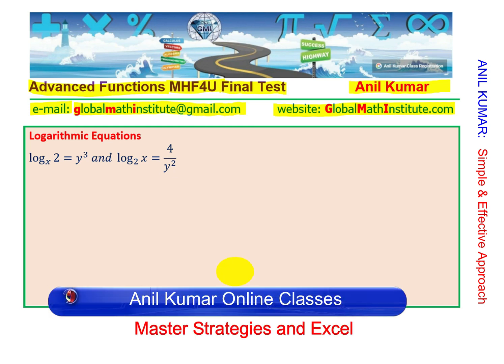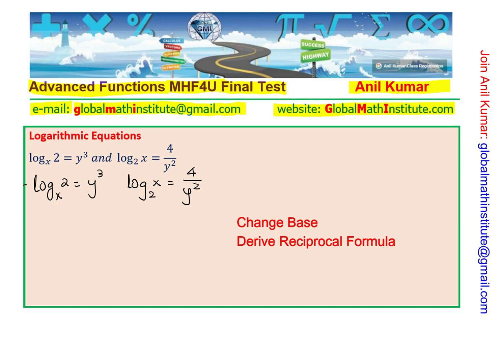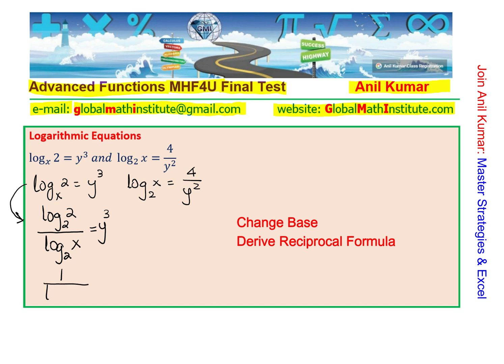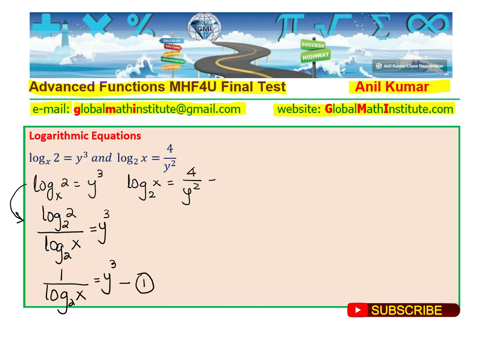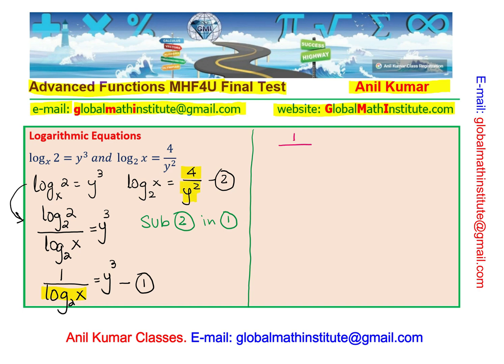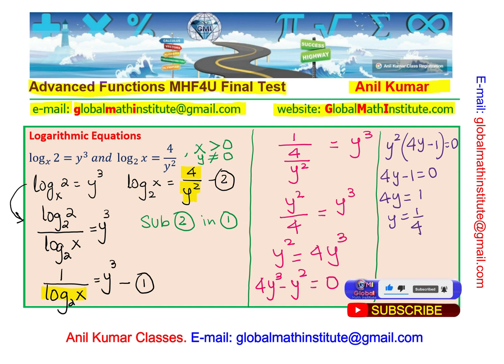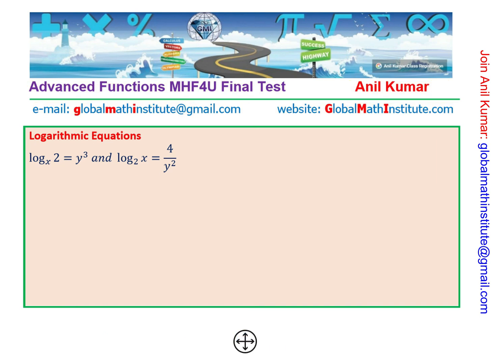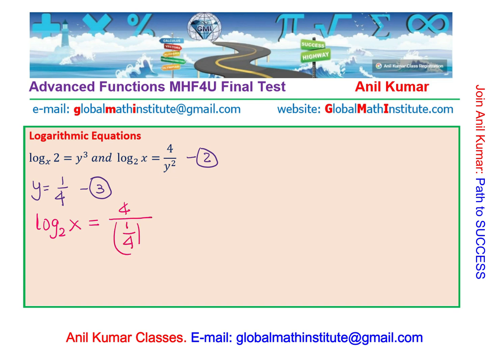Logarithmic Equation with Reciprocal Formula Most Could NOT Solve Final Test Preparation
Logarithms are inverse of exponential functions. Converting logs to exponential forms helps to evaluate or solve equations. Rules of logarithms can be applied to simplify expressions. Simple approach in the video helps to understand the basic concepts.
Logarithmic rule for change of base can be applied to simplify expressions with different basses as shown in the video with many examples.